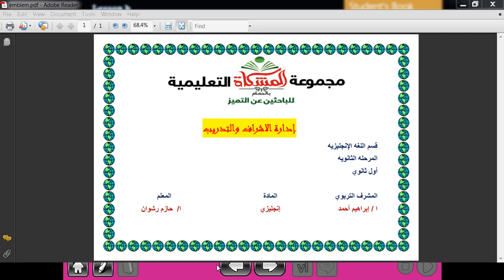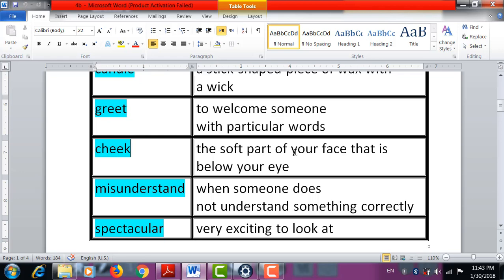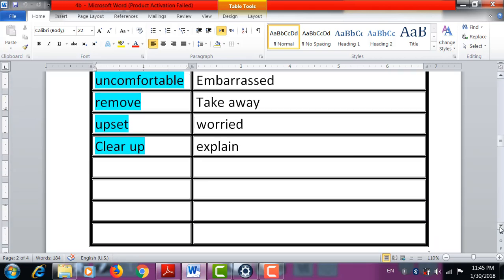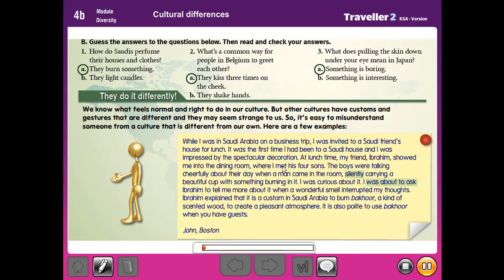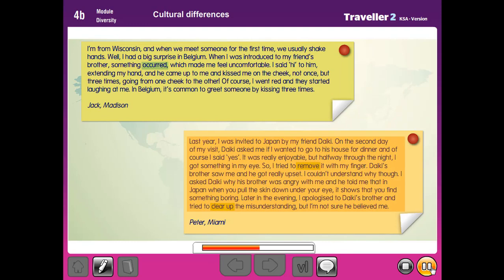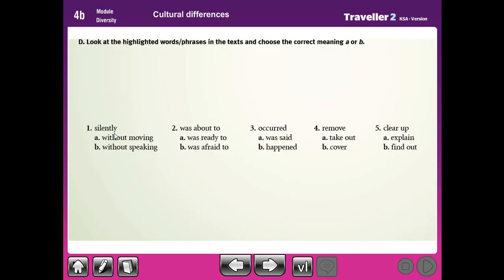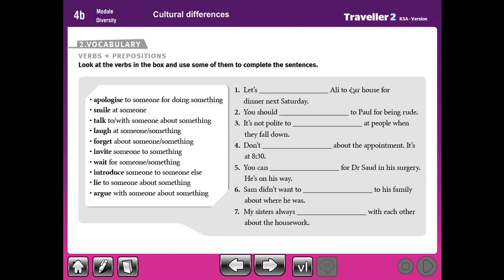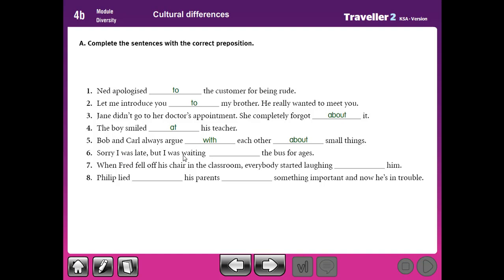Traveller 2 - module 4 b reading